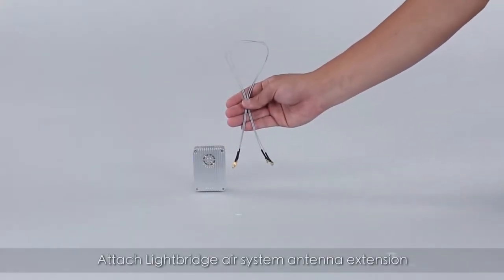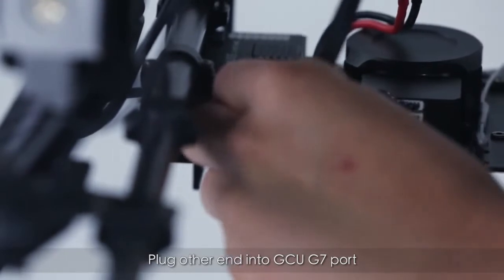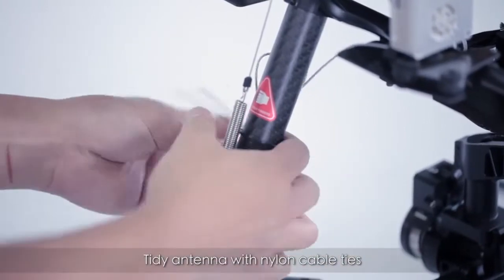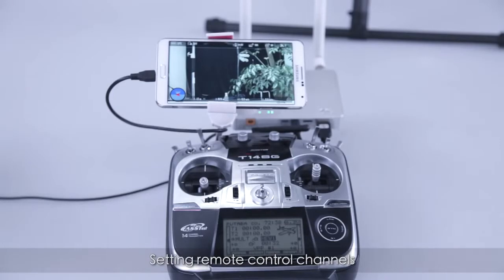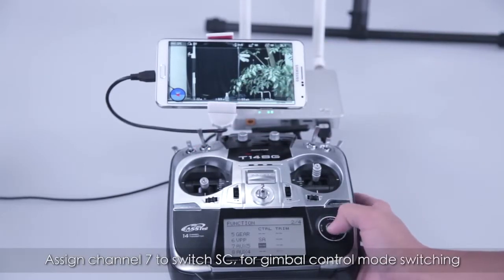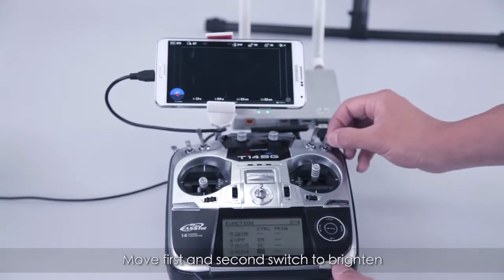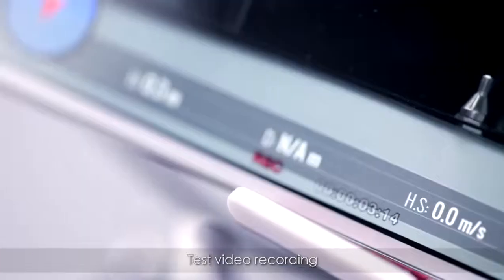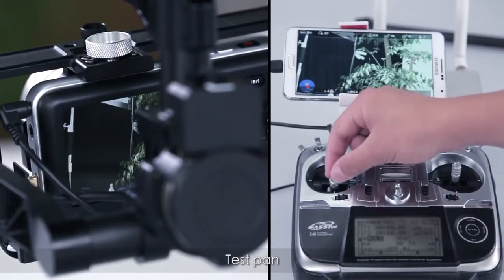DJI Lightbridge verbinden mit Zenmuse Z15 BMPCC